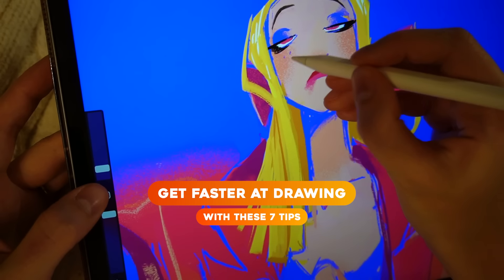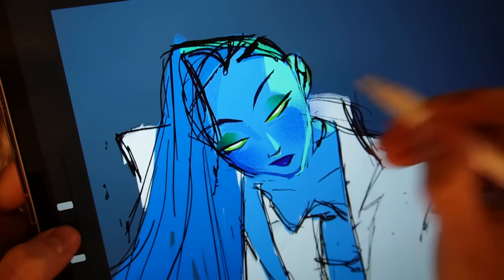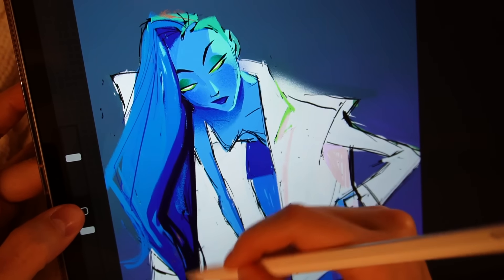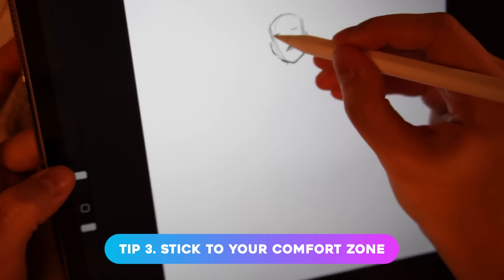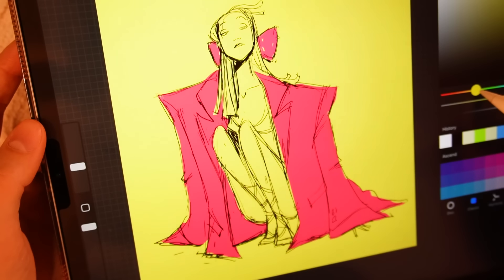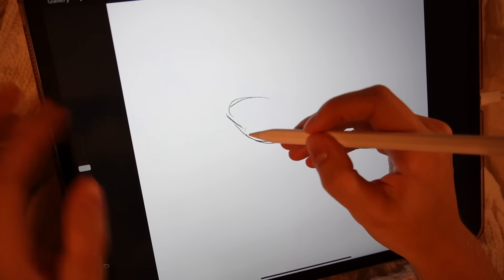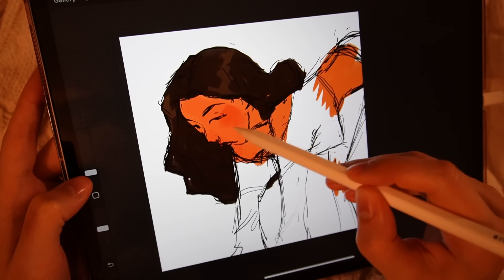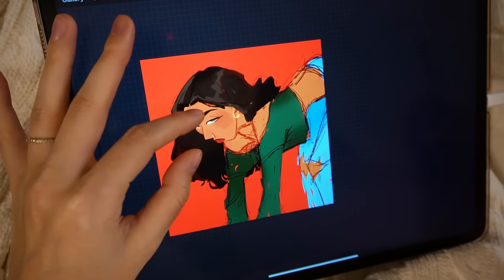The secret to drawing FASTER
Spilling all my tips on how to draw quicker and more efficiently while I draw 3 quick sketches in 1.5hr.

Tutorials, art critiques, and more!

00:00 Visualize
1:50 No Decisions
3:59 Stick To Your Comfort Zone
4:48 Stable Workflow
6:45 No Details
7:49 Don't Zoom In
8:30 Remove Unnecessary Steps

➡ Equipment used:
Programs: Adobe Photoshop
Wacom Cintiq 24"

➡ Other drawing tablets I highly recommend:
↳ Wacom Cintiq 16"
↳ BEGINNER FRIENDLY- Wacom Intuos